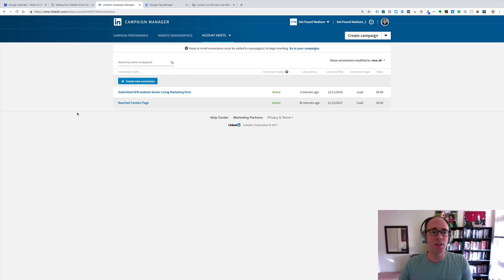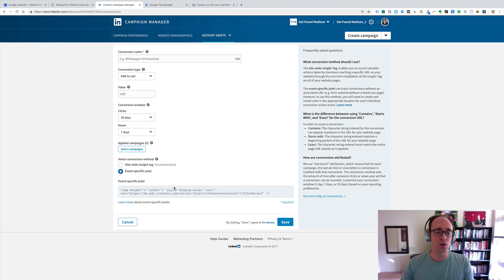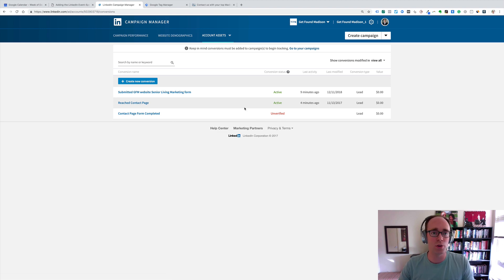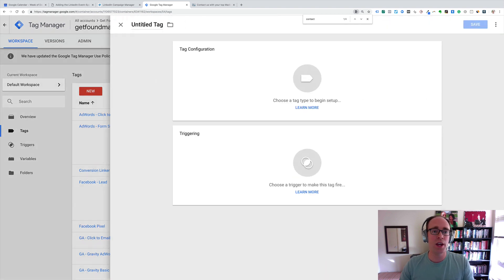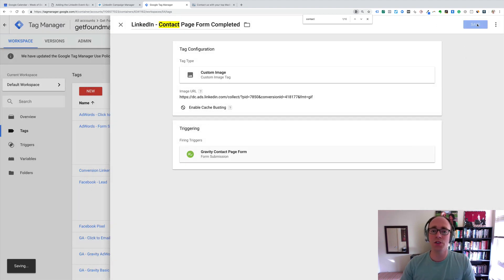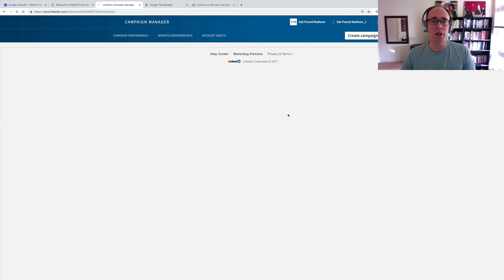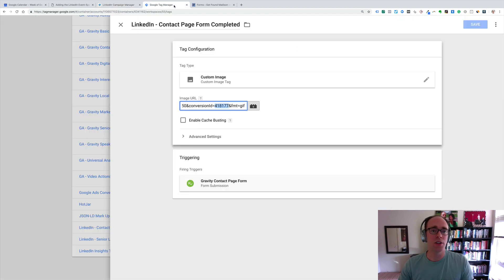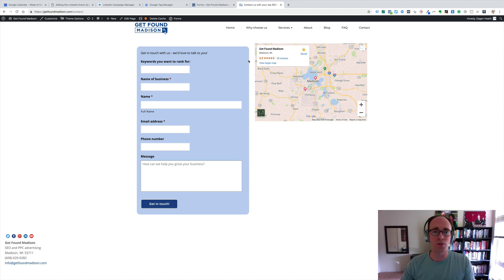How to add the LinkedIn Event Specific Image Pixel using Google Tag Manager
How do you set up conversion tracking for LinkedIn if your contact form doesn't redirect? Or what if you want to track clicks like click to call or click to email?

LinkedIn's recommended Insights Tag conversion tracking option is based on hitting a thank you page, but sometimes that's not possible to use.

The other option is to set up an Event Specific Image Pixel, which is most easily set up using Google Tag Manager.

If you'd like to learn digital marketing step-by-step like this, you can watch the first class of my 14-part Digital Marketing Mastery course here: